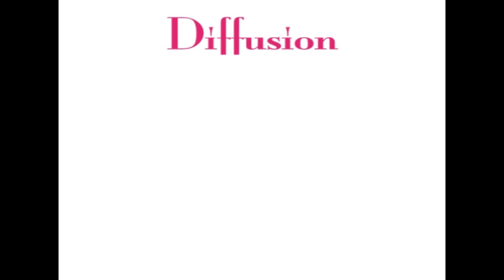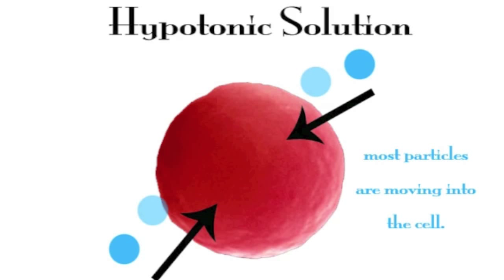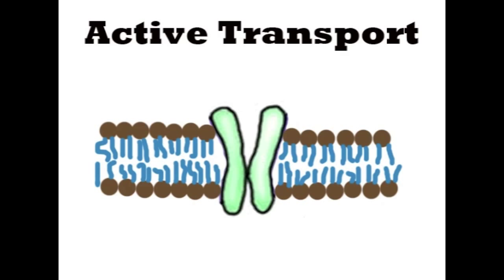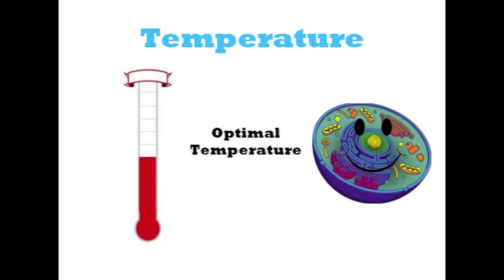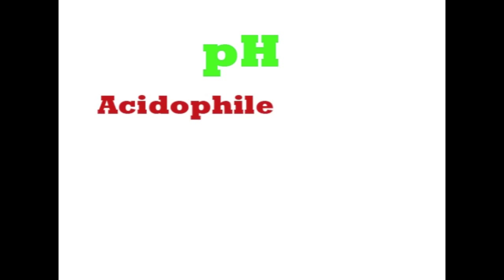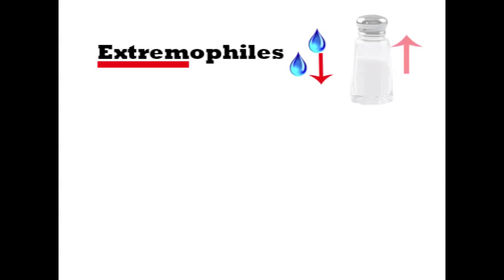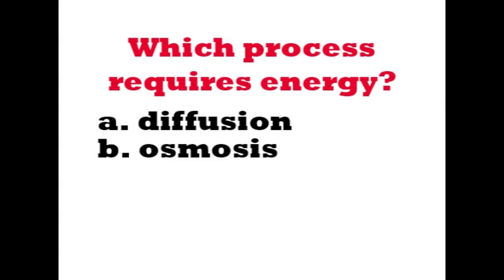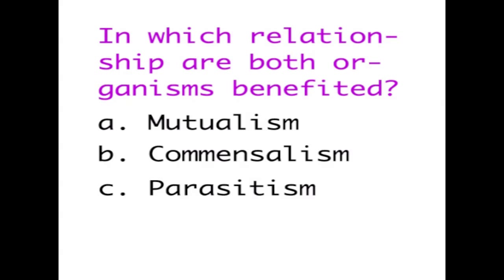Microbial Nutrition: Absorption & Environmental Influences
Extra credit assignment for Professor McDonald's class.